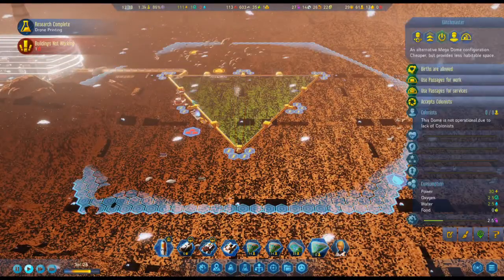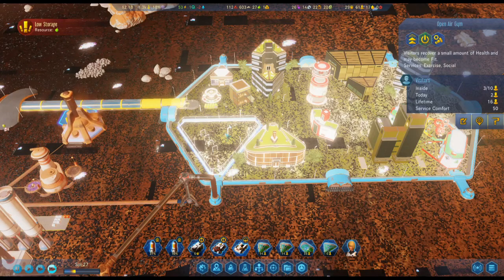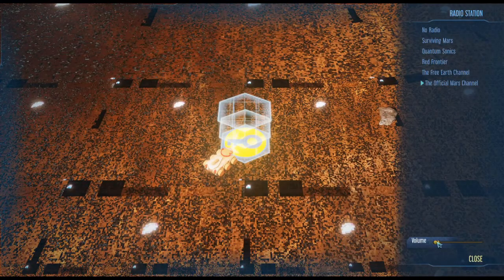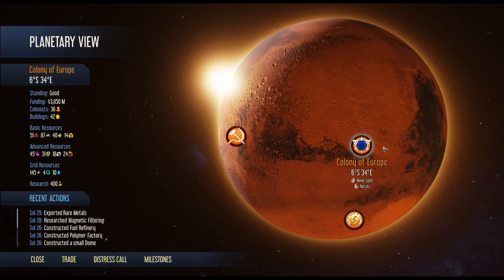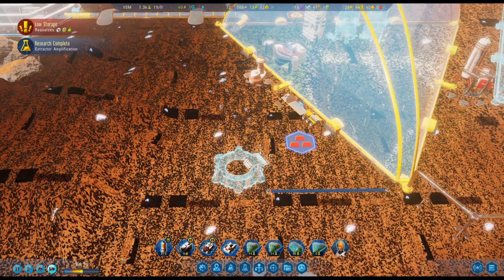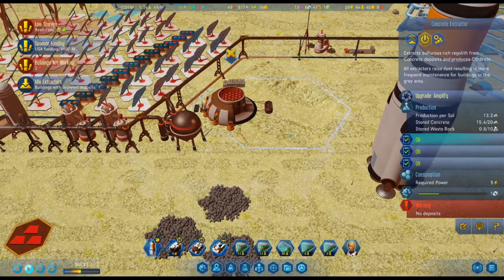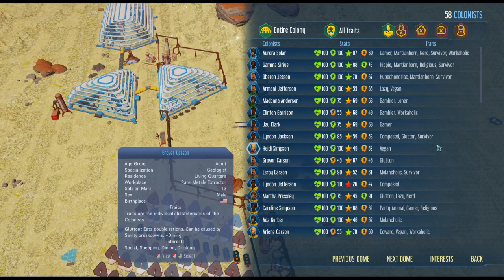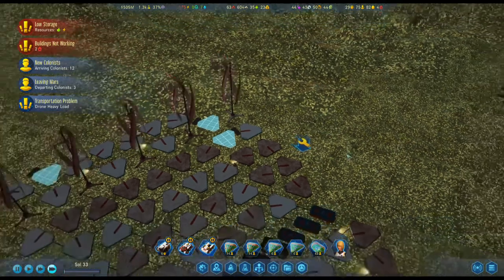Let's Play: Surviving Mars Space Race Beta Ep 12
WARNING! This episode may contain bright flashes due to a severe in-game glitch.